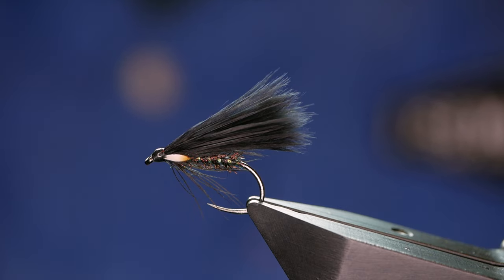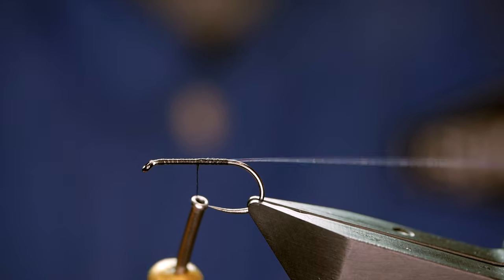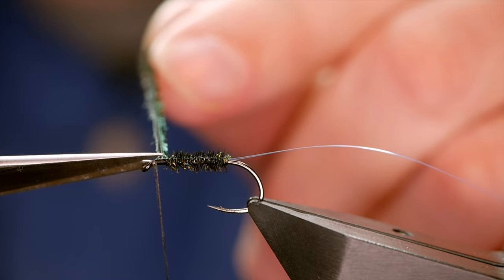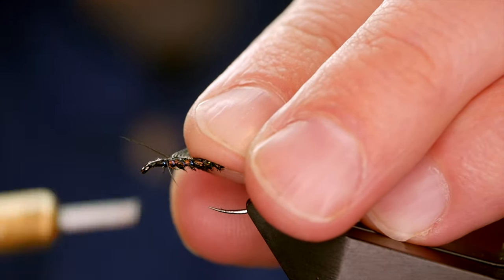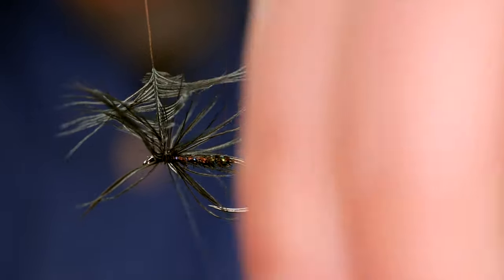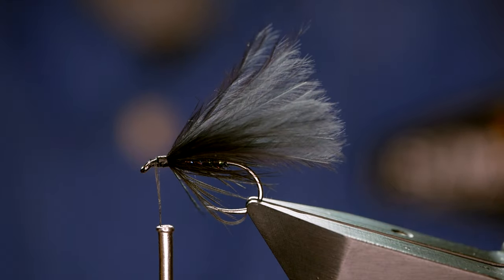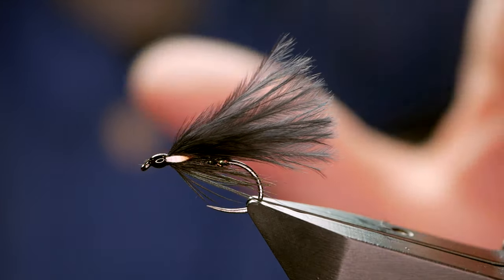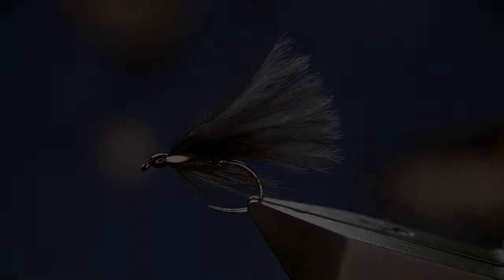How to tie and fish Lindsay's Cormorant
Cormorants, a super effective fly with so many variations and applications for fly fishing! Every Stillwater angler should have a version of these in their fly boxes. I have dozens of variations and sizes which I think can be key to success with these patterns.

This is one of my favourites especially on the point!